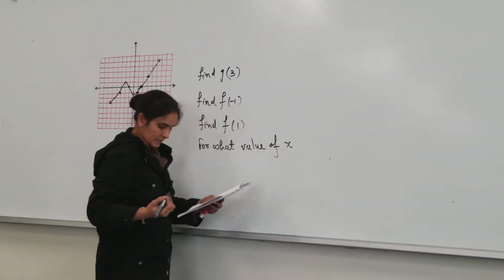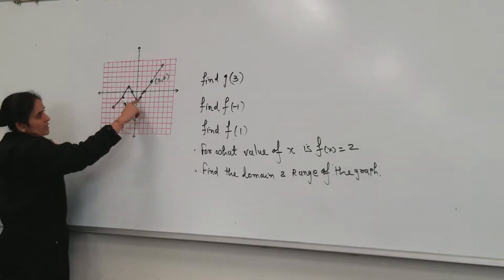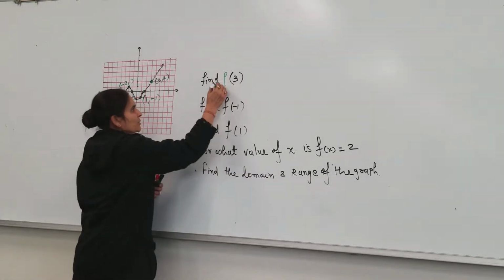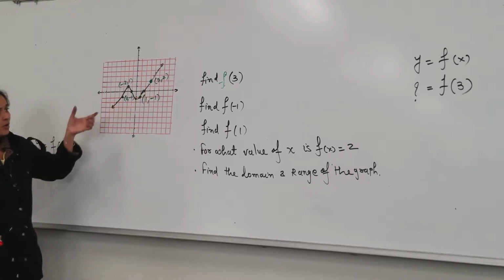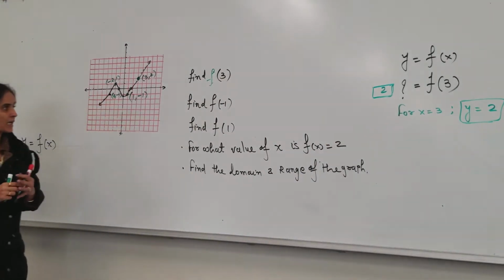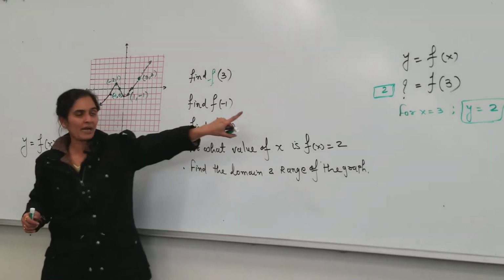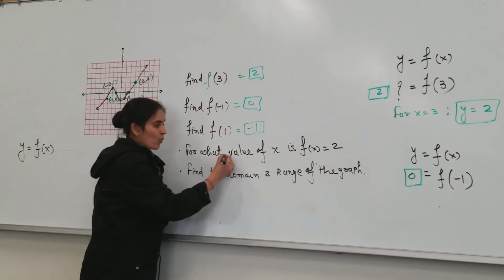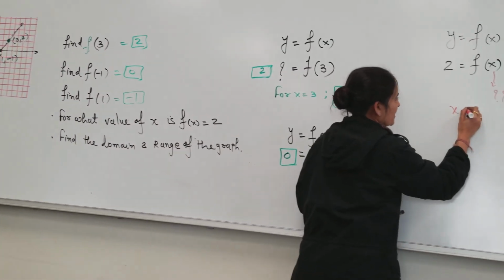Math 125 12/13/17